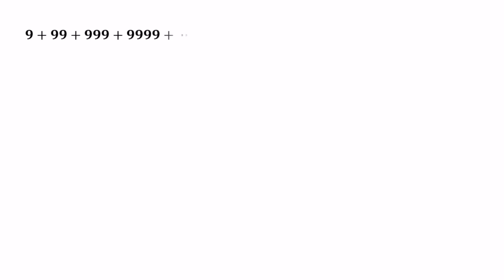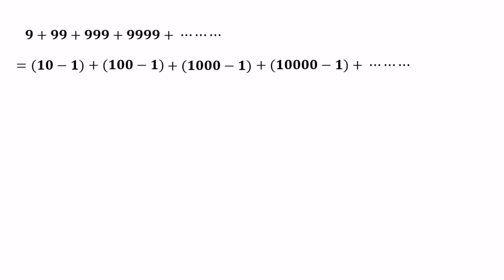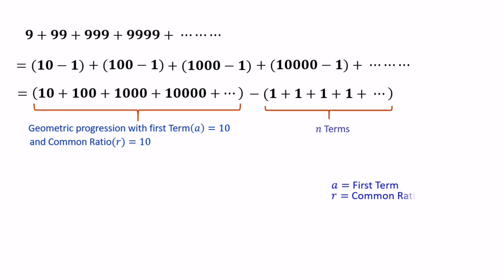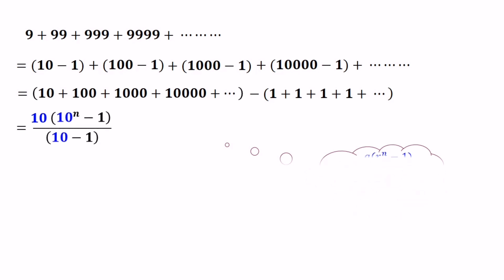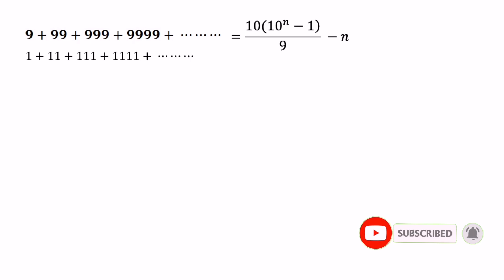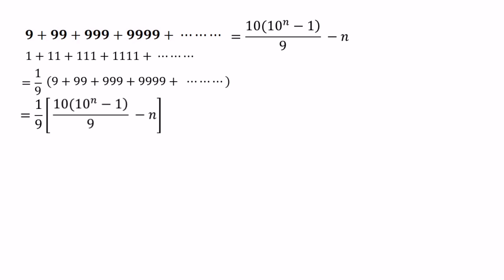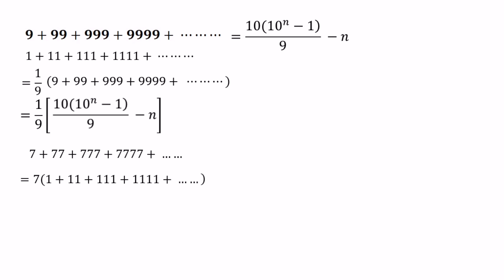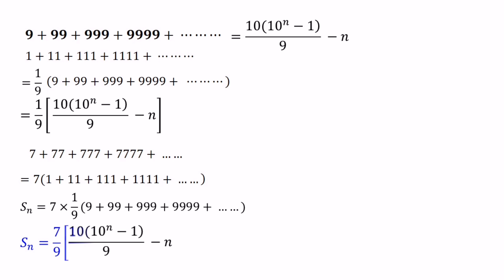How to Find the Sum of the Series: 9 + 99 + 999 + 9999 + ......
In this video we are going to learn how to find the sum of n terms an interesting series:
9 + 99 + 999 + 9999 + .
1+11+111+1111+.
7+77+777+7777+.

We'll break it down step by step, exploring the pattern and using a mathematical formula to solve it.

This video is perfect for students, math enthusiasts, or anyone curious about series and sequences. Dive in and discover the beauty of numbers.